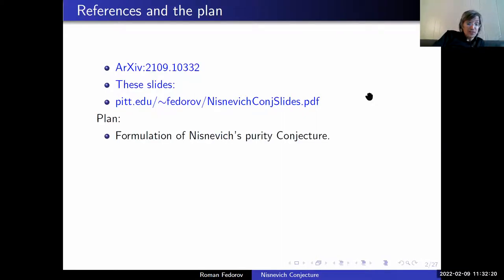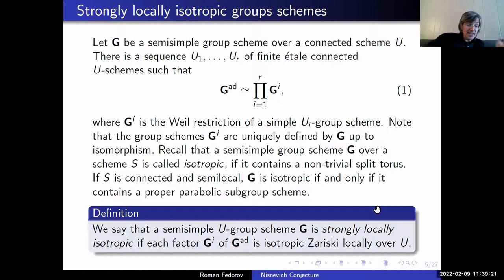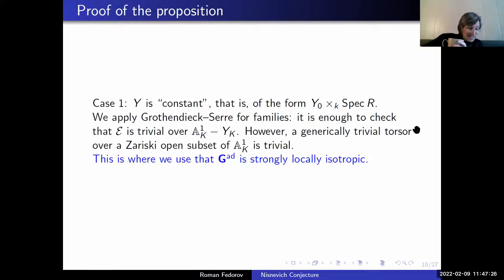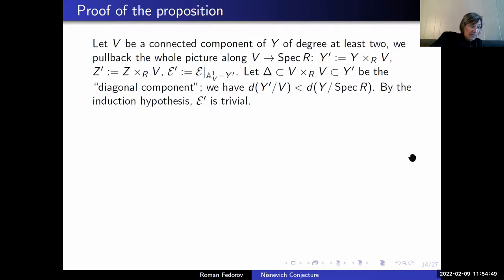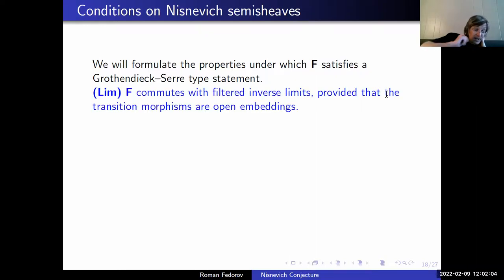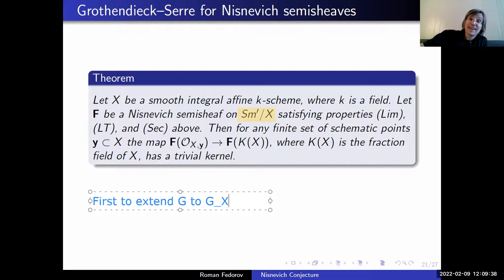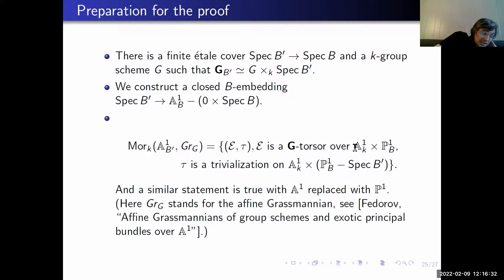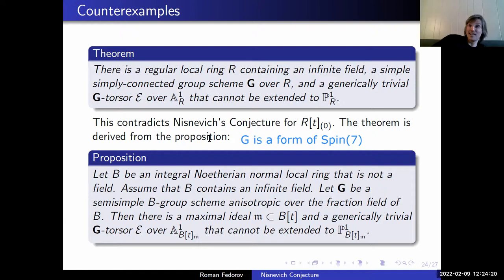Roman Fedorov, On the purity conjecture of Nisnevich for torsors under reductive group schemes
Let R be a regular semilocal integral domain containing an infinite field k. Let f be an element of R that does not belong to the square of any maximal ideal of R (equivalently, the hypersurface {f=0} is regular). Let G be a reductive group scheme over R. Under an isotropy assumption on G we show that a G-torsor over the localization R_f is trivial, provided it is rationally trivial.

The statement is derived from its abstract version concerning Nisnevich sheaves satisfying some properties. Note that if f=1, then we recover the conjecture of Grothendieck and Serre (already known for regular semilocal rings containing fields). The proof of Nisnevich conjecture follows the same strategy except that one needs an additional statement concerning G-torsors defined on the complement of a subscheme of A^1_R that is etale and finite over R.

Time permits, we will also explain that the aforementioned isotropy assumption is necessary.